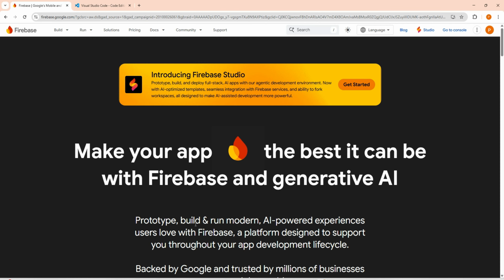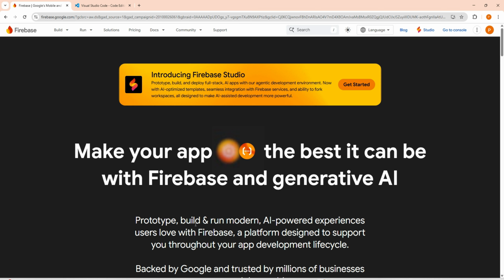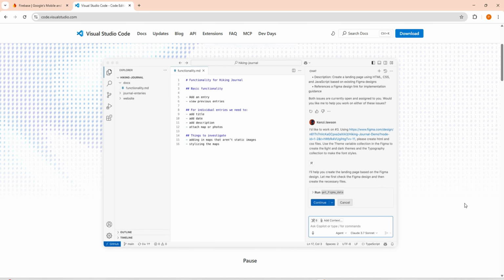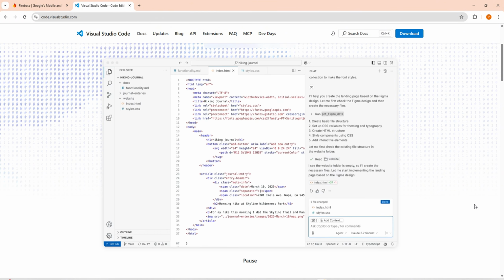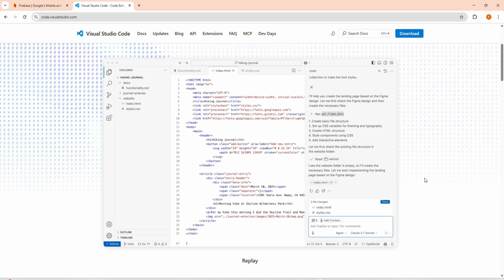Firebase Vs Code (Vscode) How Big Is The Difference?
Check out current AMZN prices! (CANADA ONLY)
Firebase vs VS Code – How Big Is the Difference?
Firebase and VS Code serve completely different purposes—but they’re often used together. In this video, we break down what each tool actually does: Firebase is a powerful backend-as-a-service (BaaS) for building and scaling apps fast, while VS Code is a versatile code editor. We’ll help you understand their roles, how they complement each other, and why the comparison even comes up in developer circles.